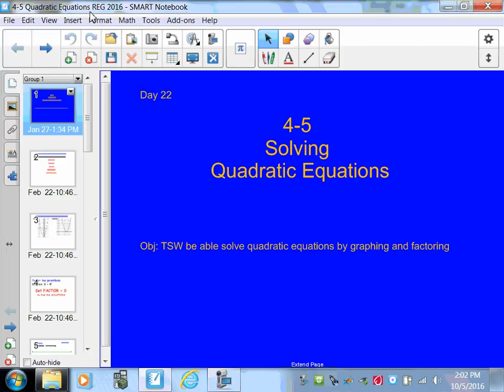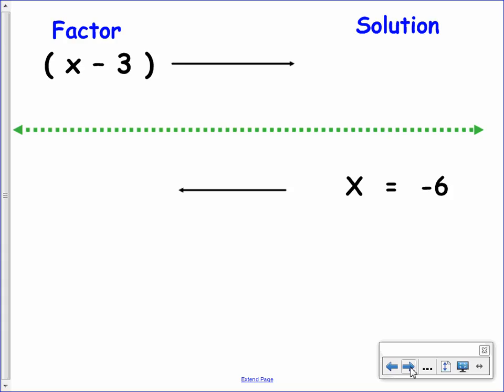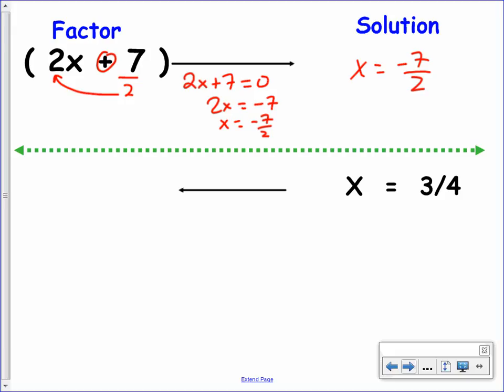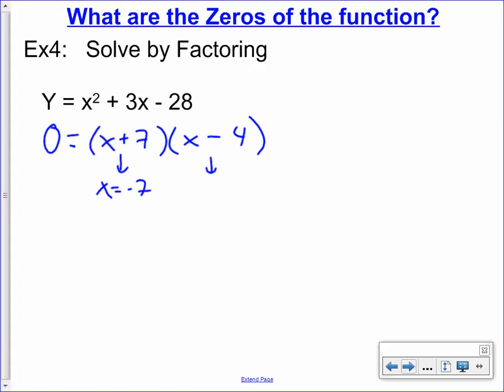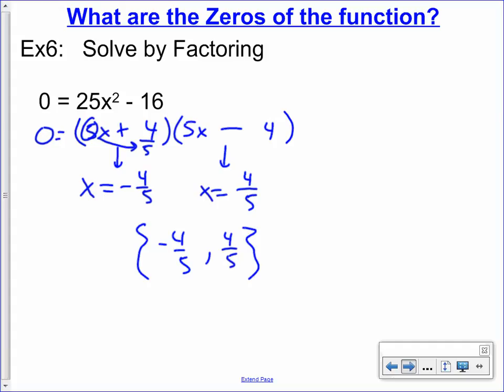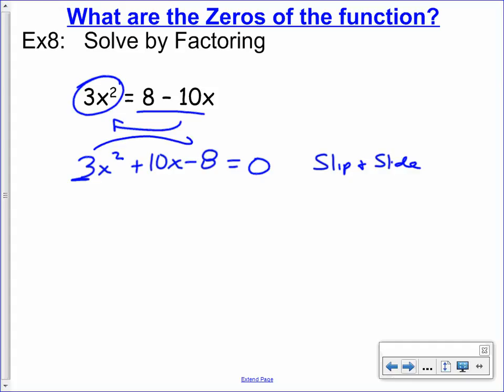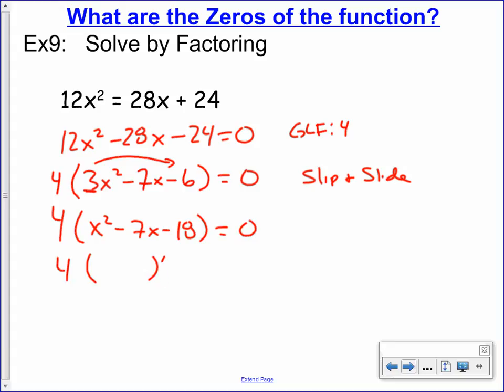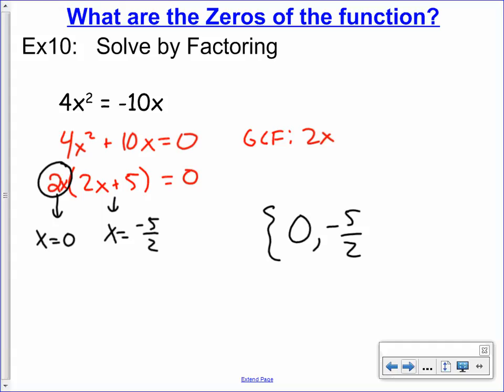A2Trig 4 5 Solving Quadratics by Factoring Notes